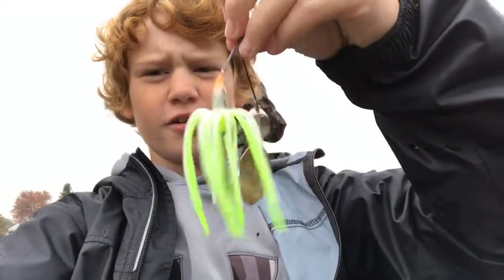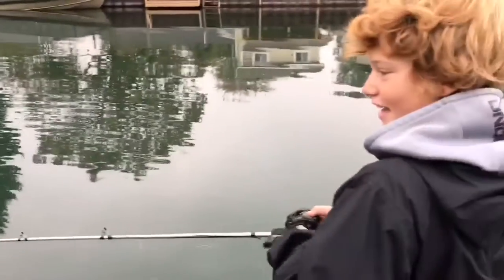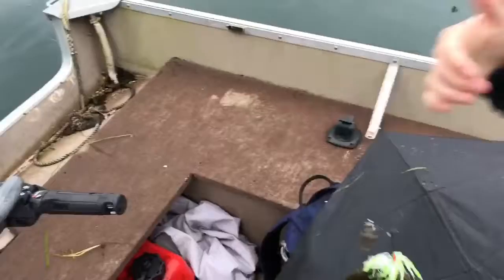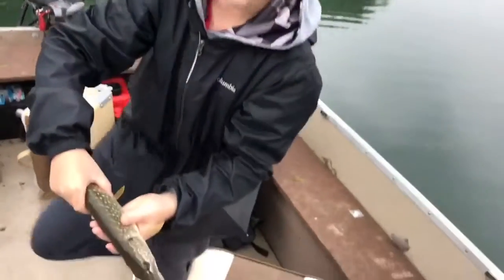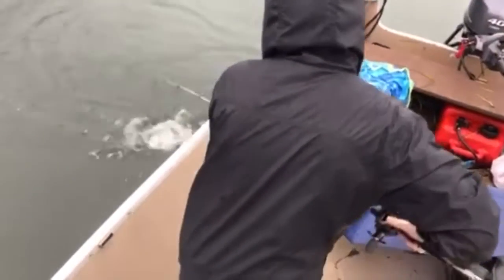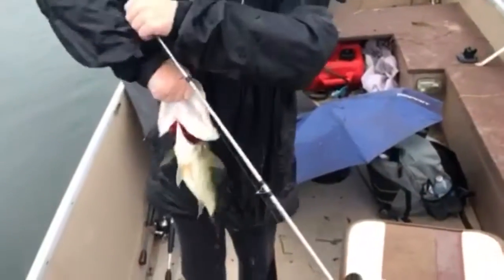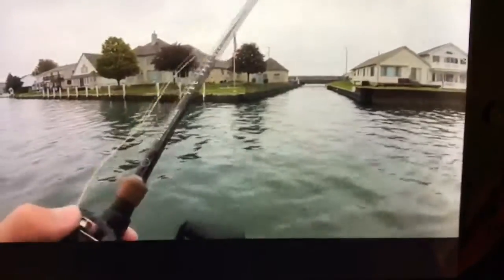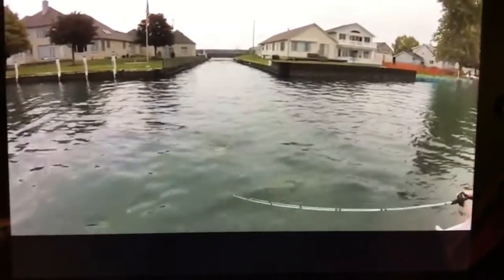Catching a few bass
Sorry for the lack of posting I have been very busy but hope you guys enjoy this was a tough day to record do to the rain.

Recording device
-My Phone